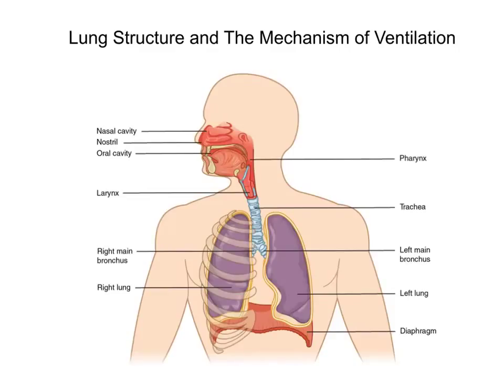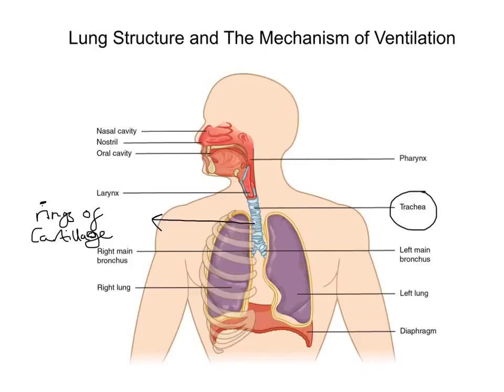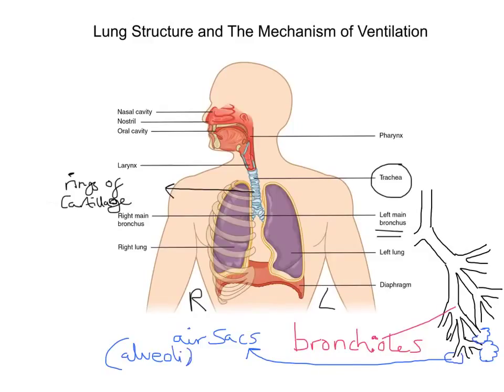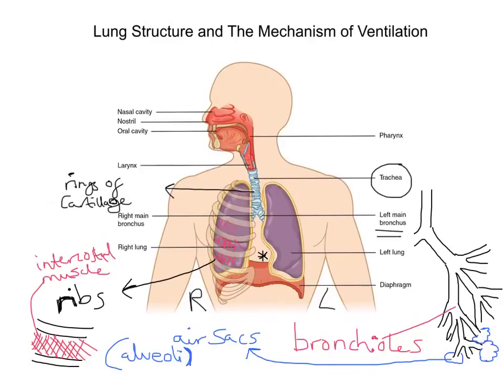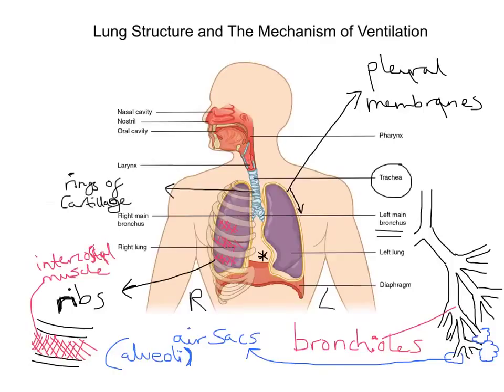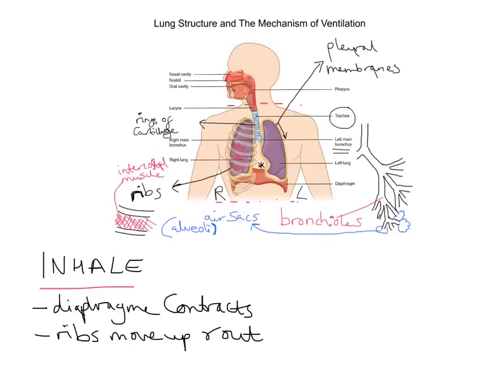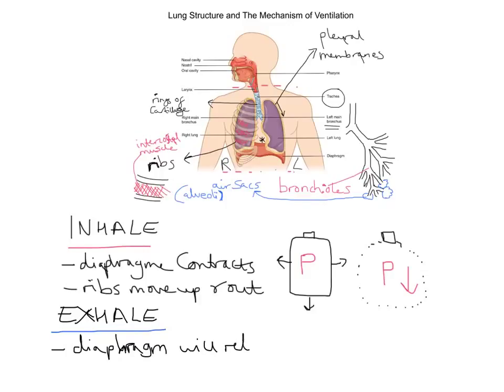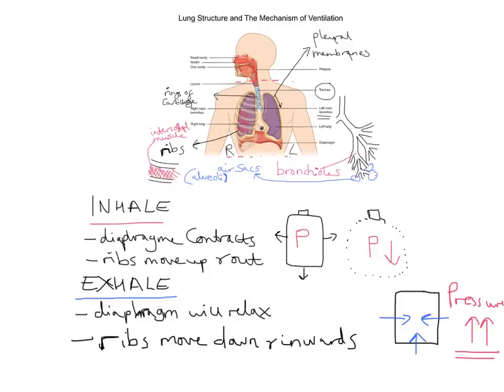mr i explains: Structure of the Respiratory System / Mechanism of Ventilation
In this video, I describe the gross anatomy of the respiratory system and explain the physical changes that occur upon inhalation and exhalation.